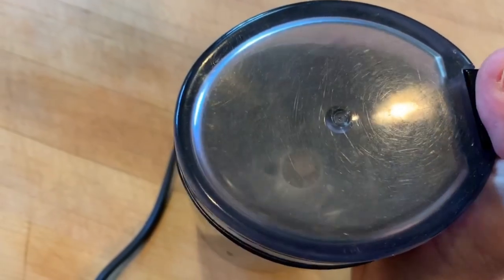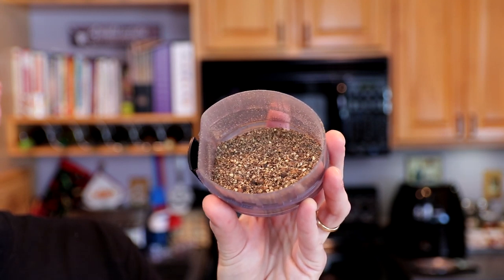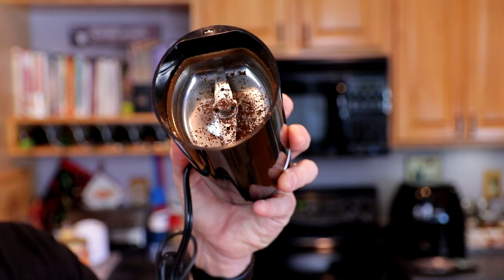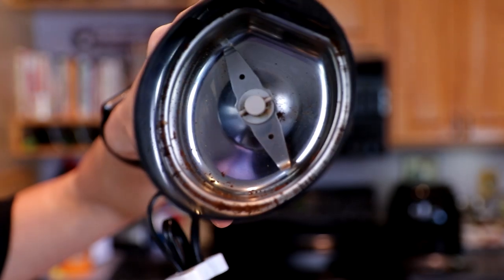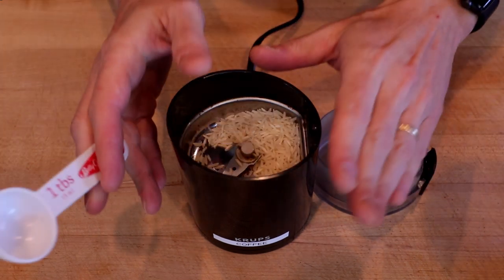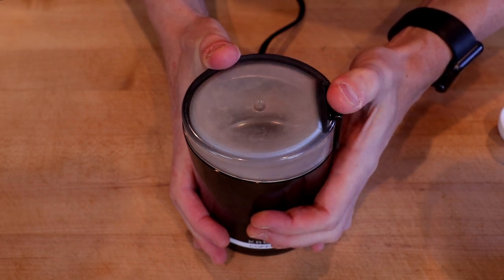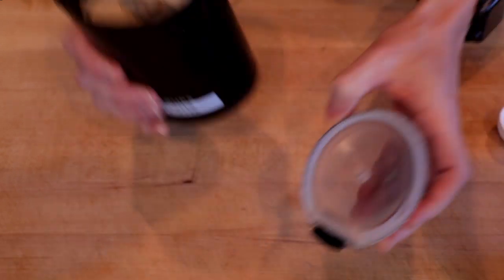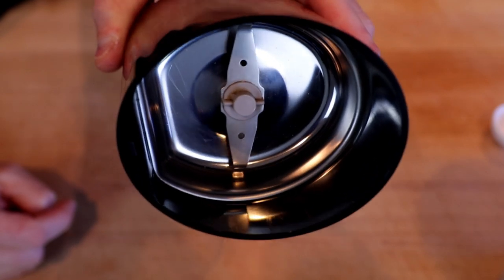Kitchen Tips and Hacks: Spice Grinder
Periodically, I'll be doing some brief videos on kitchen tips or hacks that will be applicable whether you're keto or not.  In this first one, I set out to convince you why you need to have a spice grinder in your kitchen bag of tricks.  I also show you a great way to get a spice grinder clean and odor free.

You can really unleash a bunch of extra flavor by briefly toasting them in a pan before grinding them, as I show in the compound butter video

My spice/coffee grinder
A cheaper spice/coffee grinder
A more expensive, but very cool grinder
Cable clamp variety pack

If you want to order a bunch of the small cable clamps, here is a link from the manufacturer